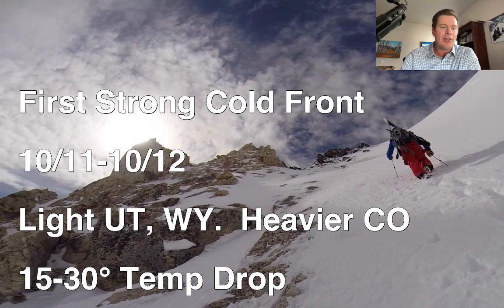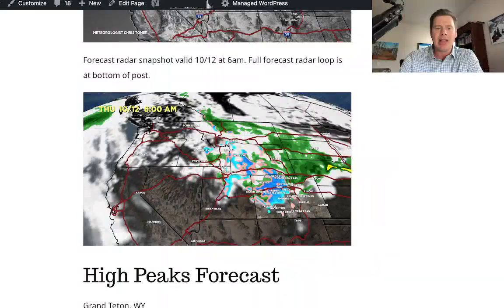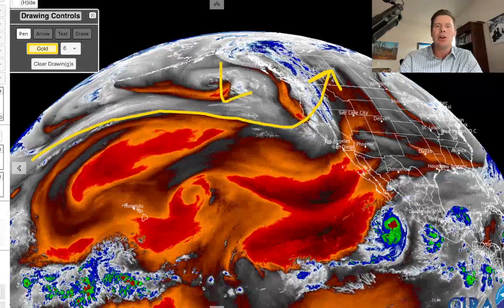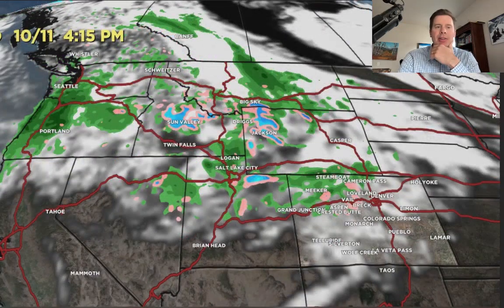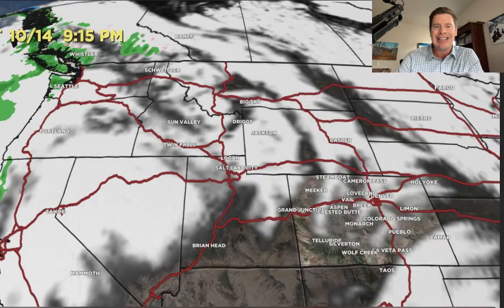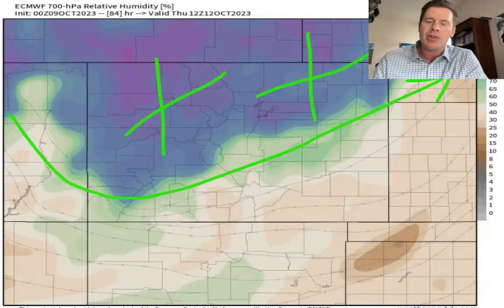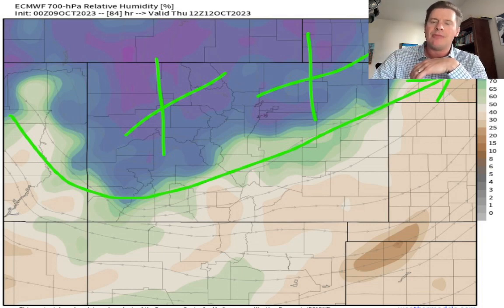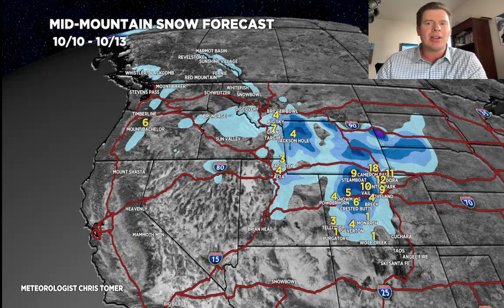Mountain Weather update 10/9, Meteorologist Chris Tomer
First strong cold front of Fall in CO, WY, UT.  I look at forecast jet stream, moisture, and forecast snow accumulation 10/10-10/13.